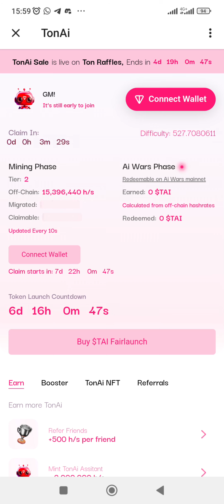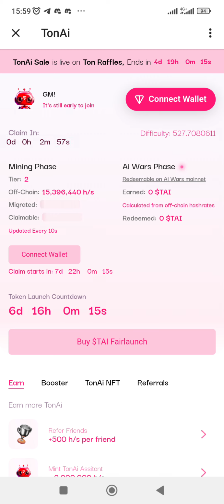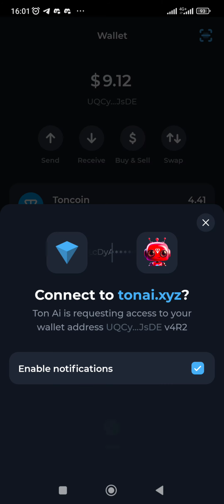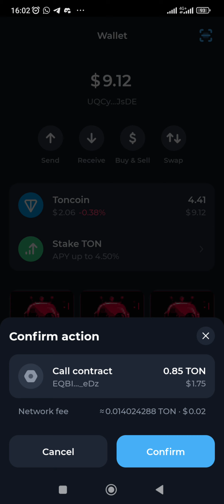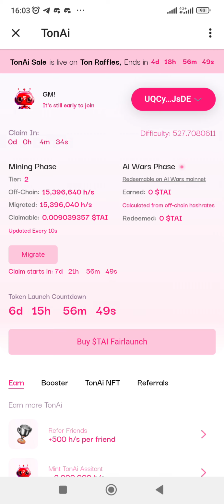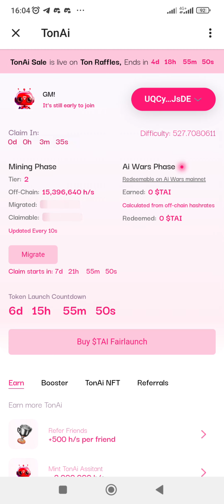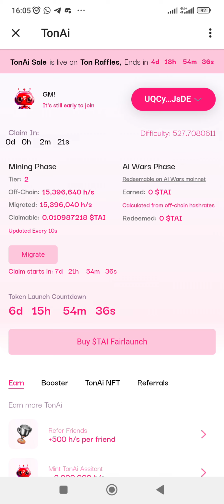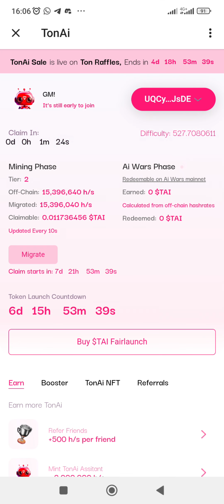TONAI MIGRATION IS LIVE NOW - ALL MINERS CAN NOW MIGRATE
TonAi MIGRATION is now live, all those who bought TonAi Assistant Bot and Miners can now go and migrate.

Just go and watch how you can do it.

if you like what I do and you want to support me to do more.
Here are my addresses
TON - UQCyV0N913WLcDyAJTWR-55LuqfHFUA9bCg6BmcUhhKLJsDE
SOLANA - 2W9yxRPcfnMg4c9Y95nSRkPbejXBiYtvt7u5SmzRGY2i
ETHEREUM - yungchief.eth
BNB - yungchief.bnb
ALGORAND - yungchief.algo
STARKNET - yungchief.stark
NEAR PROTOCOL - wetwatch.near